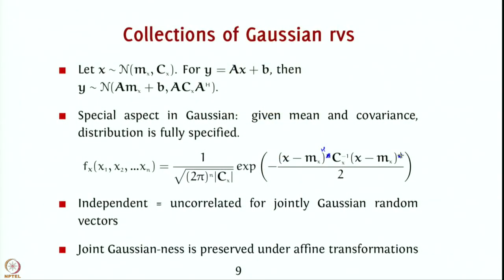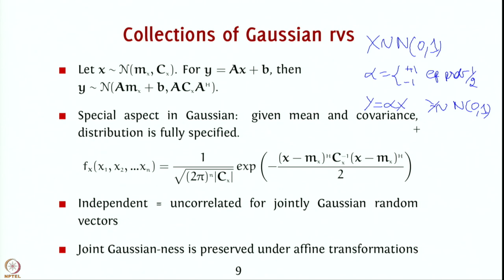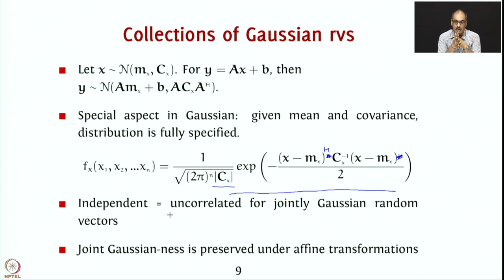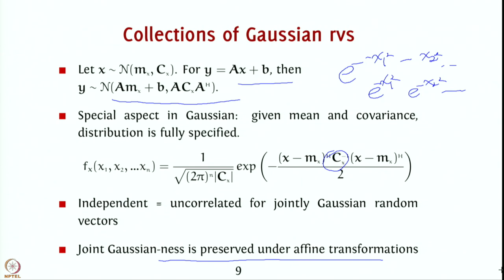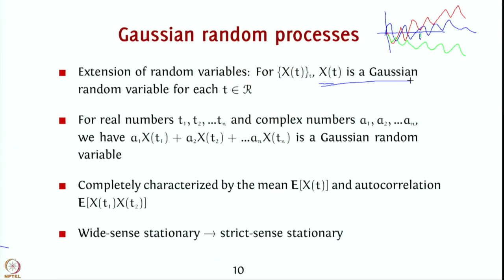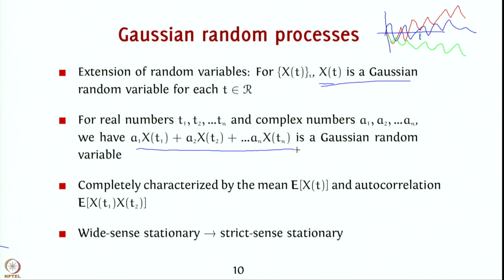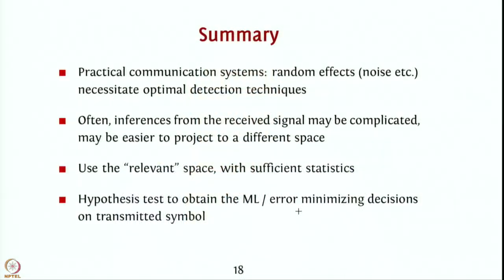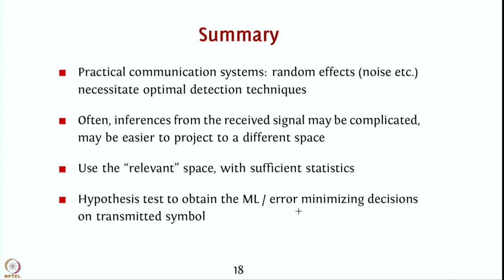Week 3: Lecture 16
Week 3: Lecture 16: Basics of Detection: Gaussian Random Vectors and Hypothesis testing